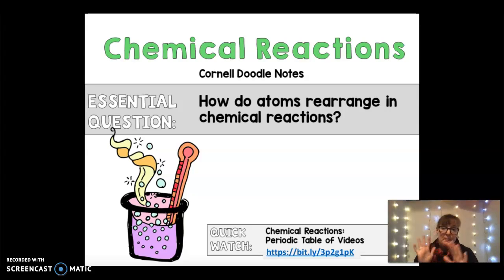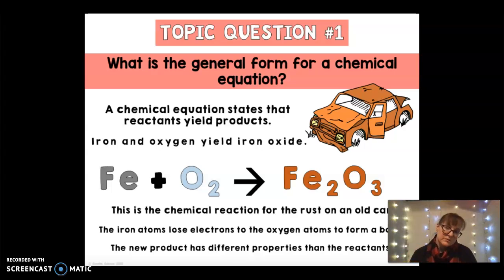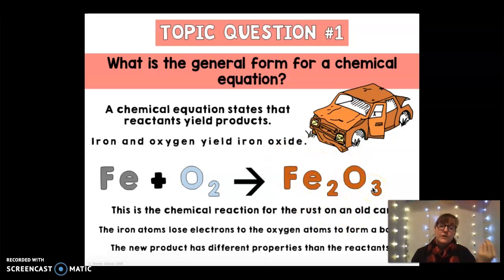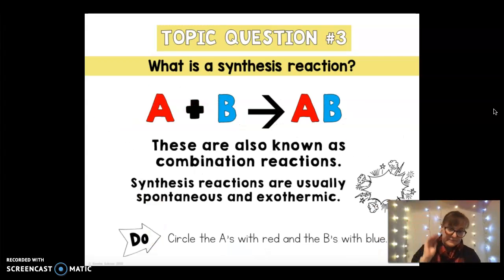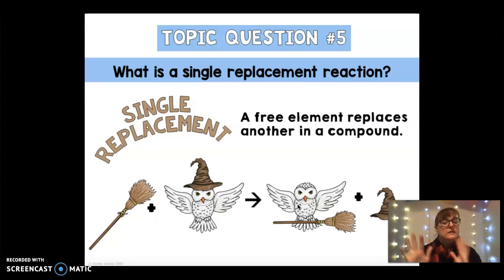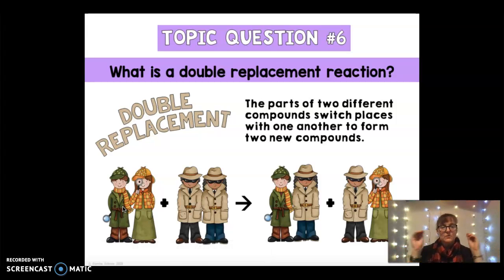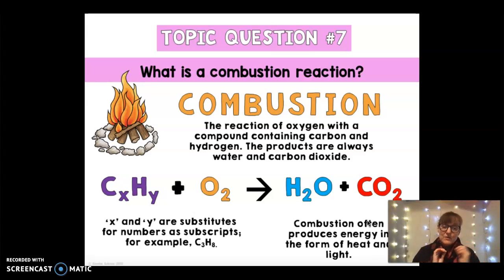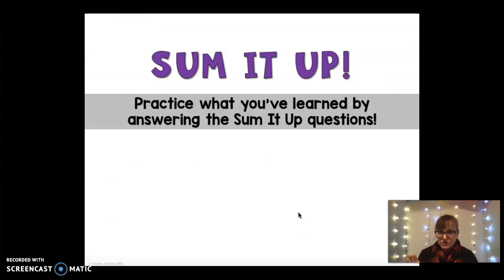Chemical Reaction Notes